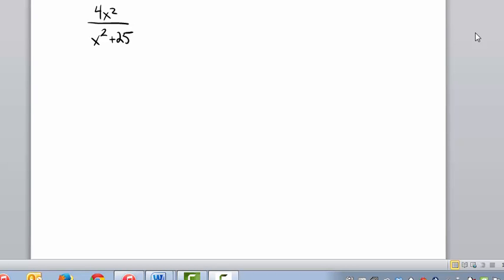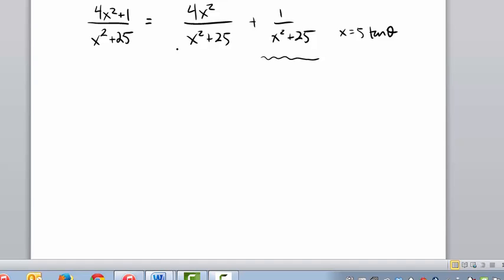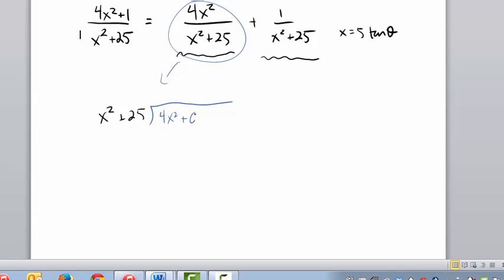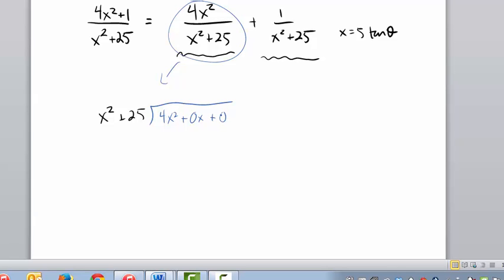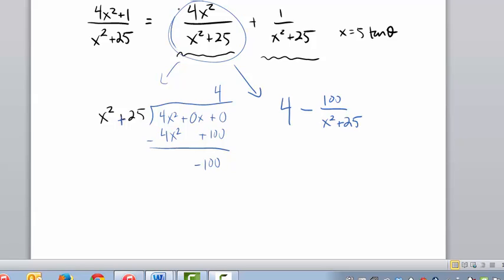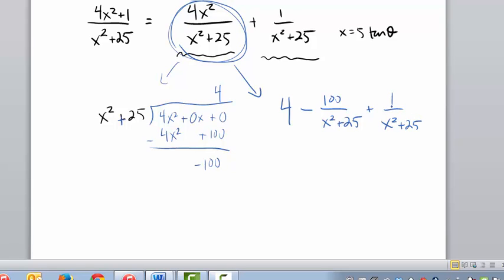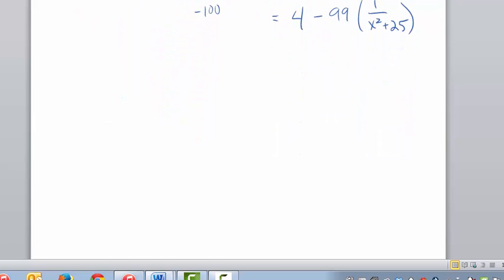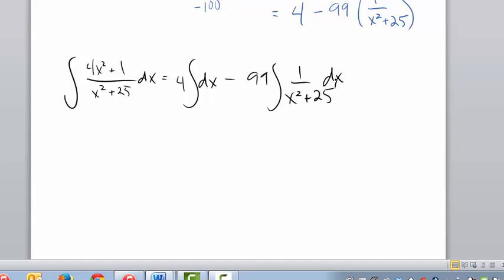Integration Technique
Break up numerator, divide by denominator, trig substitution